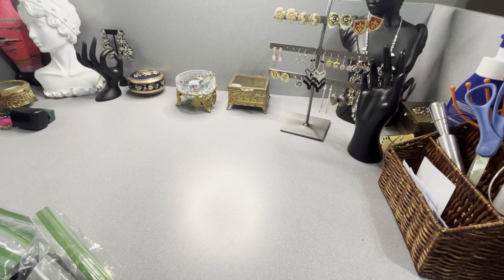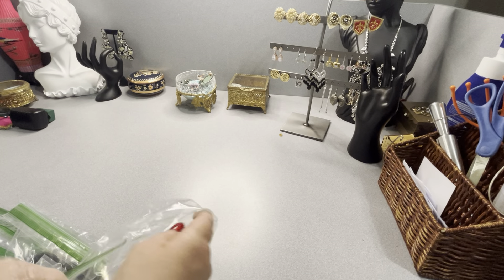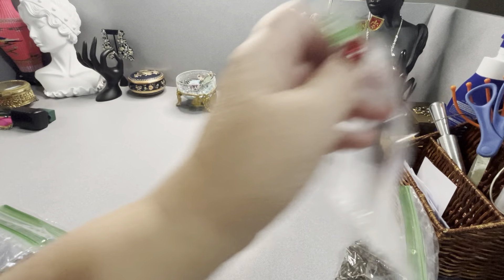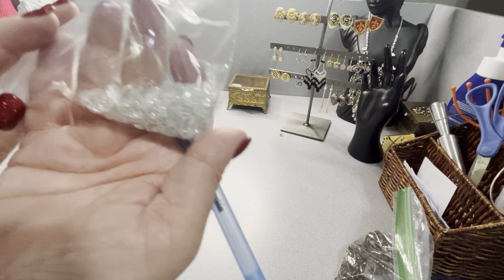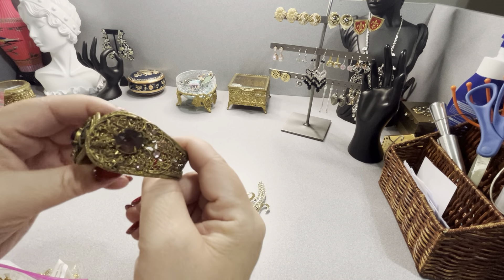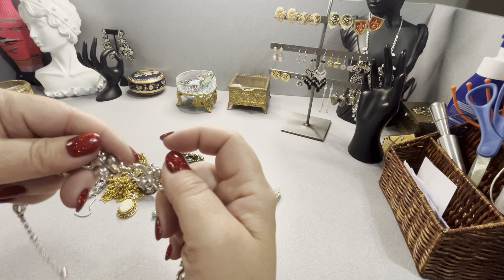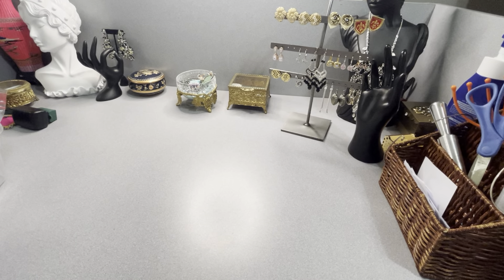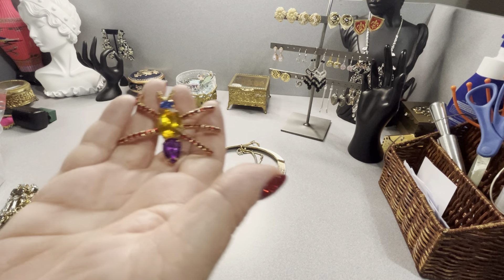Jewelry Sale Video: Solds pinned in Comments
Sales Schedule:
Wednesdays at 8PM ET
Saturday Later morning or early afternoon pop-up sale
Thrifty Thursday pre-recorded sales video occasionally

There are 3 levels available. You may view the levels by entering the link above in the search bar or clicking on the join button on my home page.

Address for friend mail or Business Correspondence:
Anna
Vintage Jewelry Galore